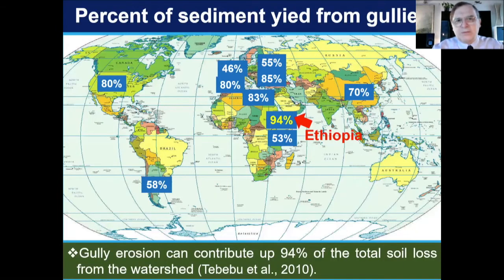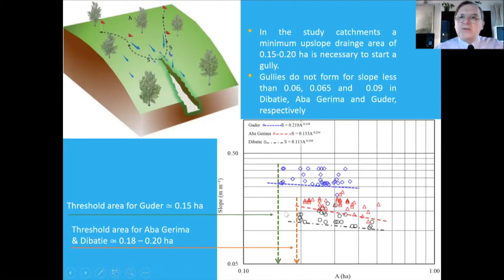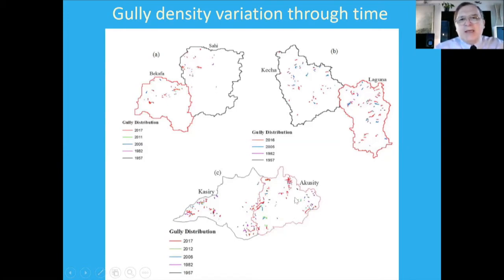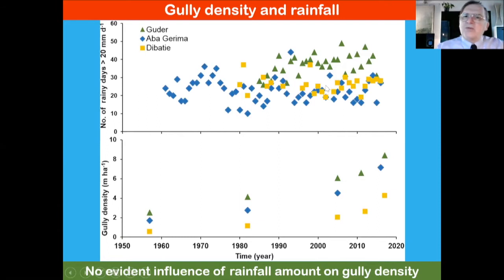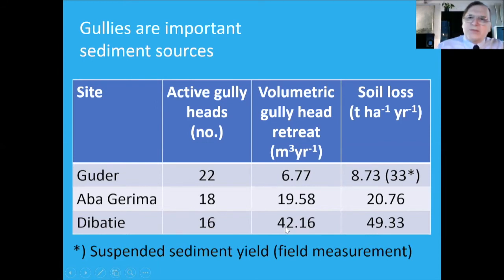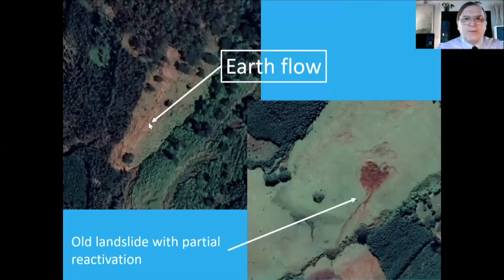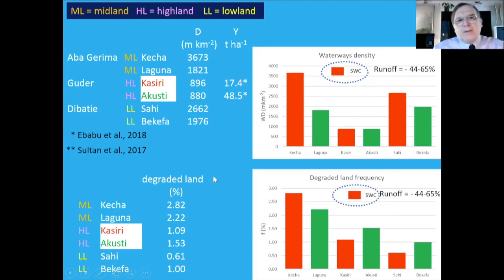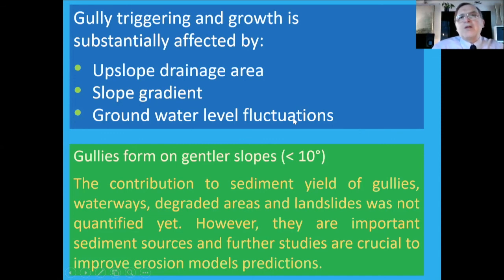033 / GEA Conference 2020 / Keynote / Paolo Billi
GULLY AND WATERWAY EROSION IN ETHIOPIAN HIGHLANDS
Mesenbet YIBELTALAB, Paolo BILLI, Atsushi TSUNEKAWA,
Nigussie HAREGEWEYN